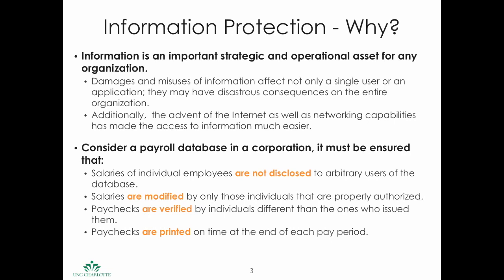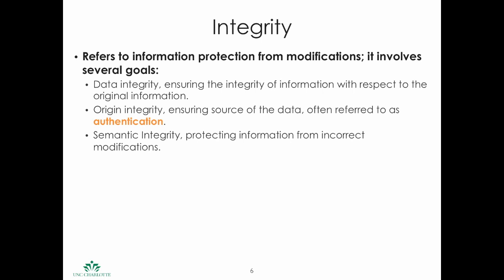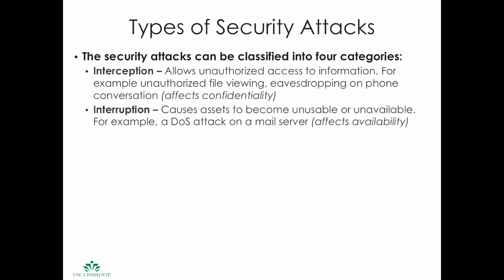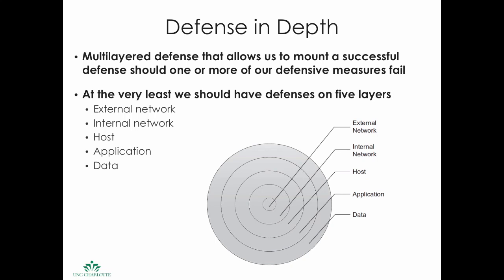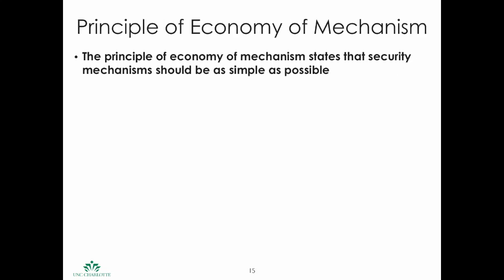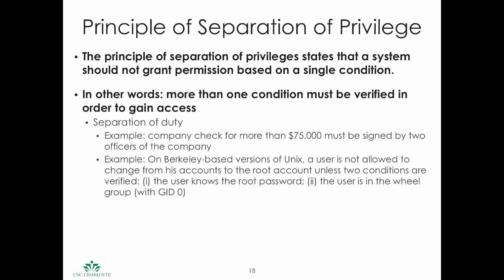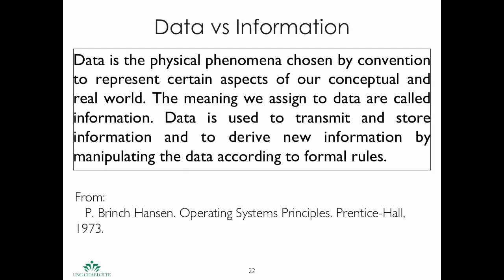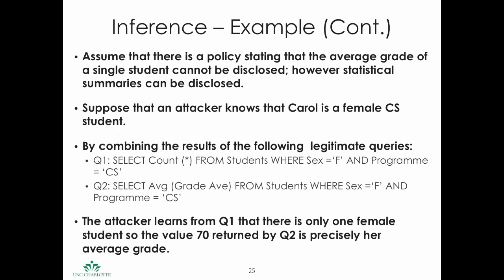Information Security - Basic Concepts